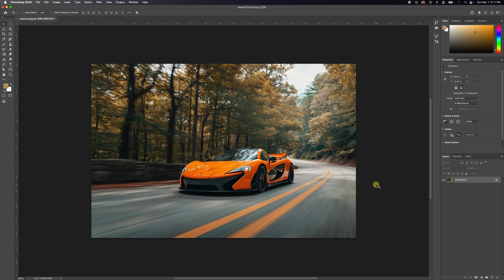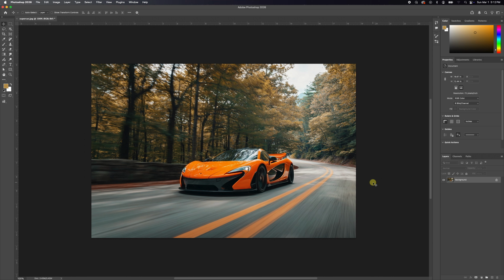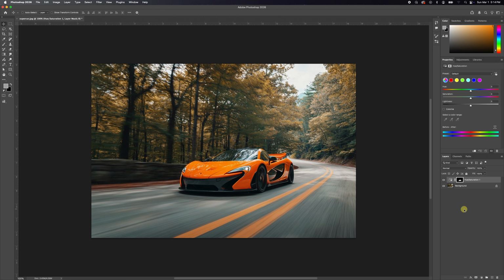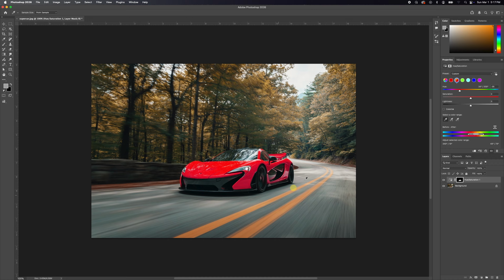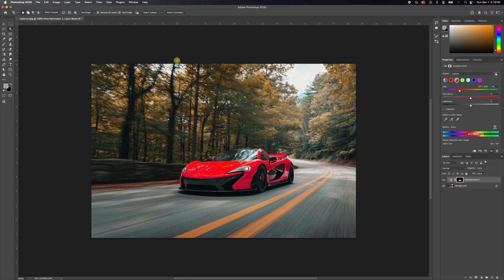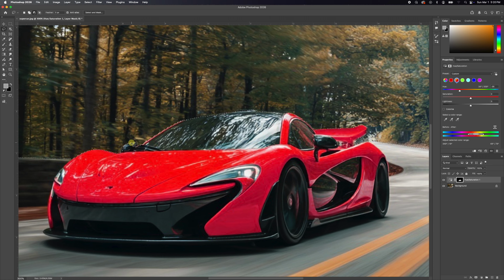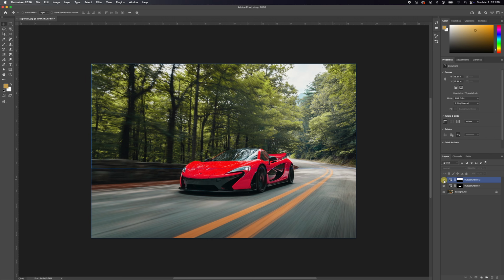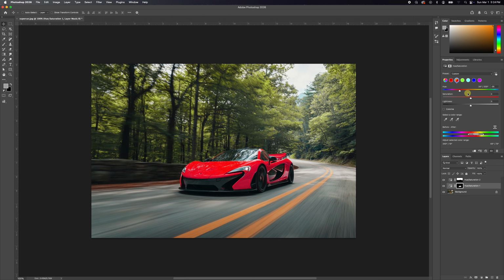Change Color in Photoshop (Quick & Easy Method)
Learn how to change one specific color in Photoshop using the Hue/Saturation Adjustment Layer and layer masks.
In this tutorial you’ll learn how to:

• Target one specific color
• Avoid affecting the whole image
• Blend your edits naturally
• Keep everything fully editable

00:00 Intro
00:35 The Goal
01:03 Selection Subject
01:34 Adjustment Layer
02:02 Hue/Saturation Color Selection
02:28 Color Range
03:00 Adjust Color
03:41 Misc Tip
04:08 Object Select Tool
04:58 Fine Tune Selections
06:14 Add Adjustment Layer
06:25 Color Change
07:04 Misc Tip
07:42 Other Colors
08:09 Saturation/Lightness Sliders
08:50 Outro